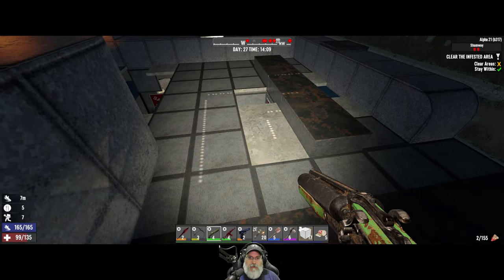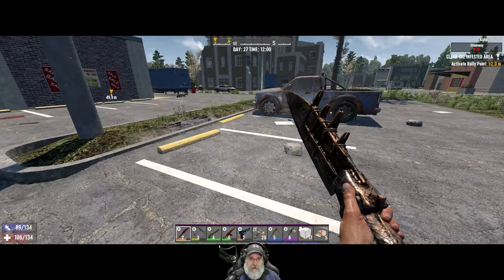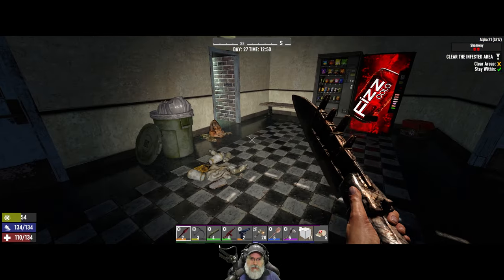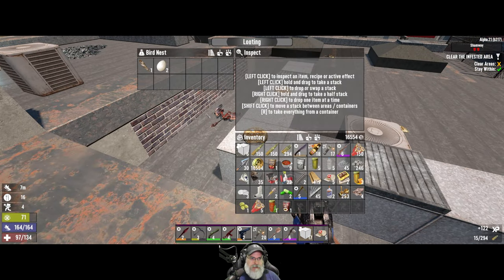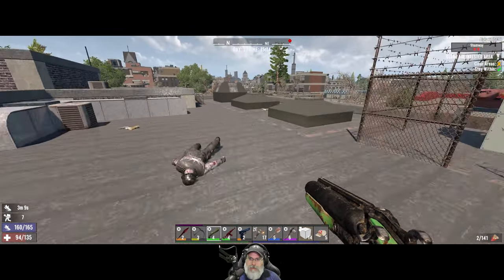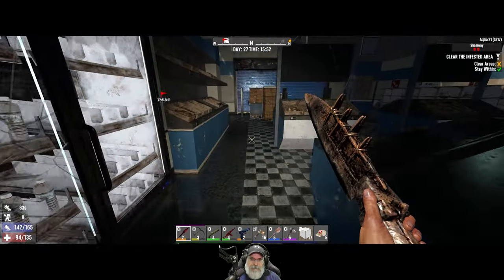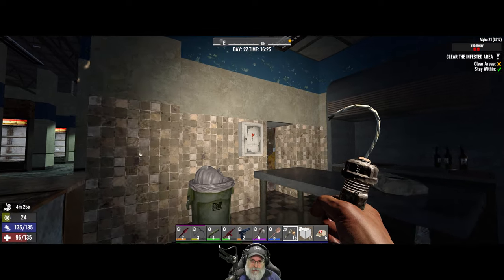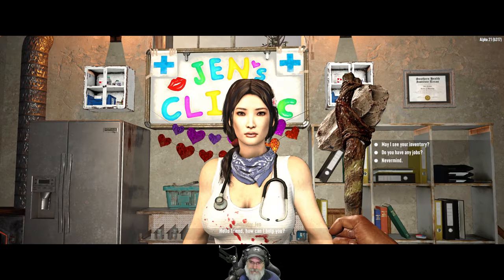7 Days to Die Alpha 21 Insane Nightmare | E35 Shamway Grocery Infestation